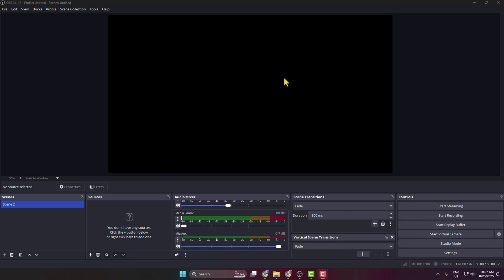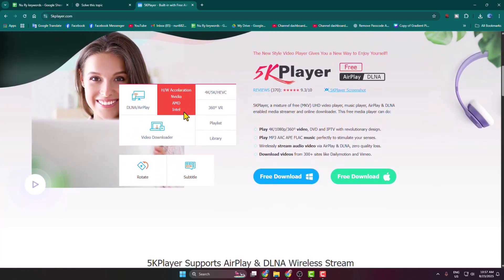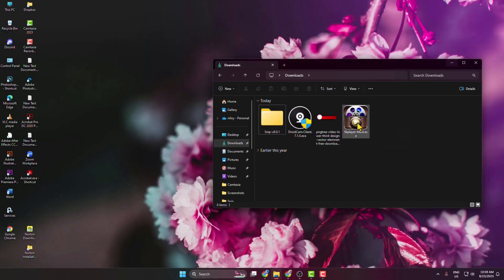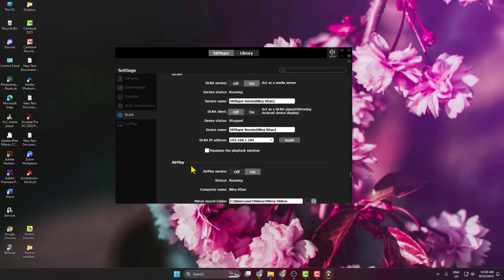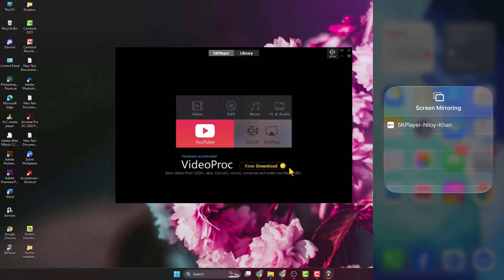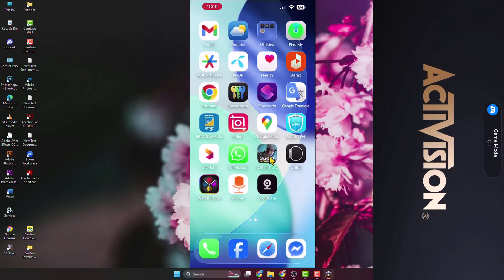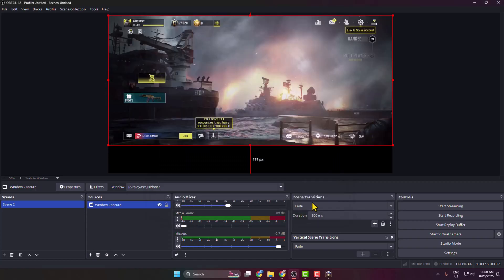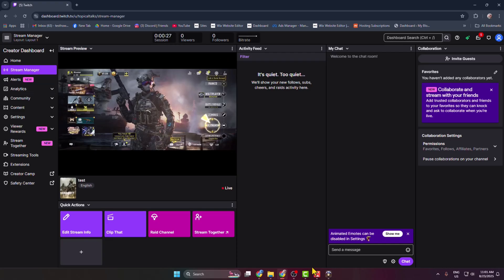How to Stream Phone Gameplay Screen in OBS (iPhone)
Learn how to stream your iPhone gameplay screen in OBS Studio for smooth and high-quality broadcasts. This guide covers connecting your iPhone, setting up screen capture, and optimizing settings for live streaming.